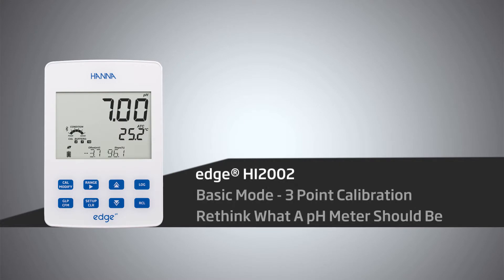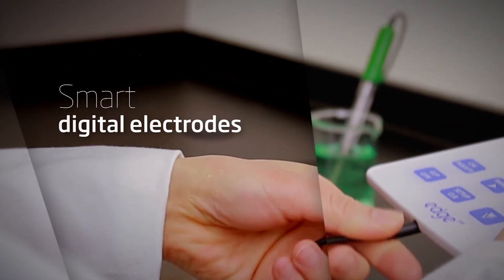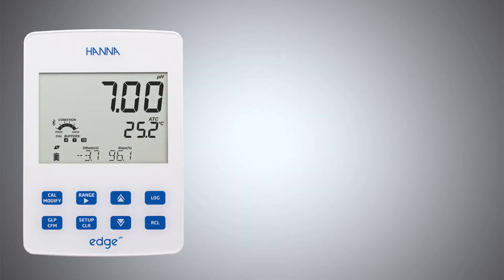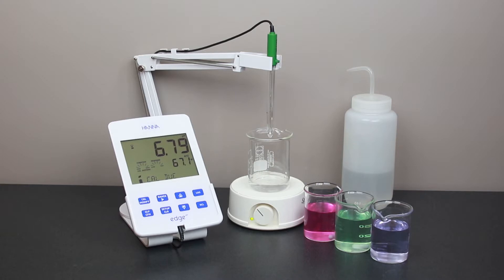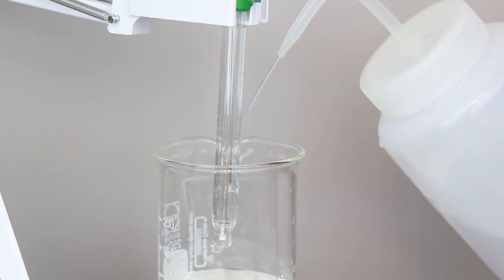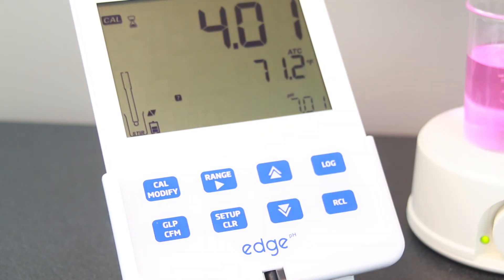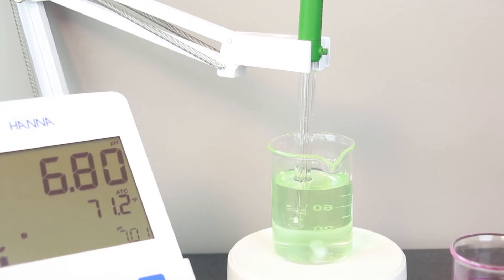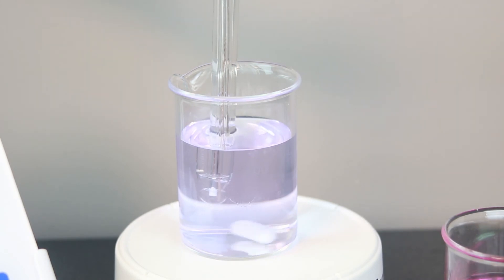Video: How to calibrate the edge® HI2002 pH Meter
edge® pH is seriously thin and light with research grade functionality packed into a tablet design. With simple operation and advanced features, edge pH easily outperforms all other portables and benchtops in its class.
Rethink what a pH Meter should be.